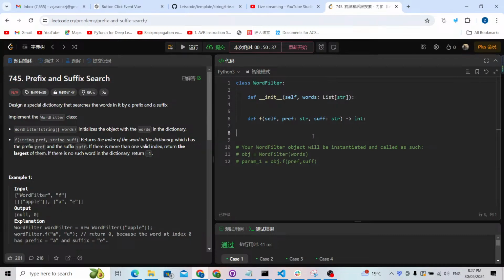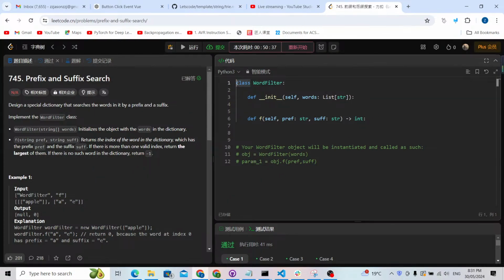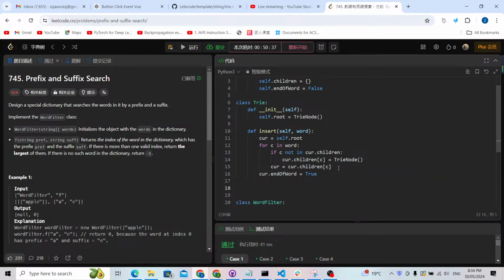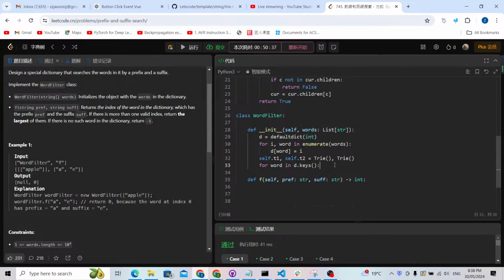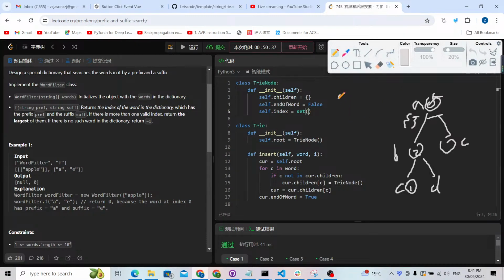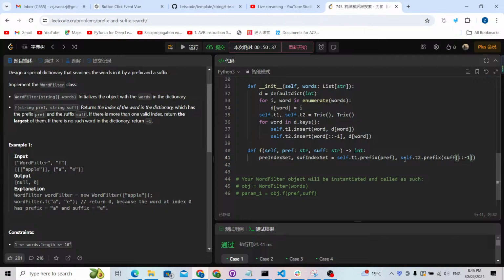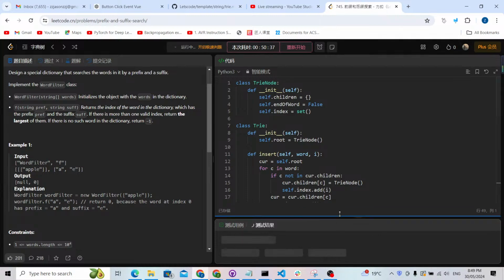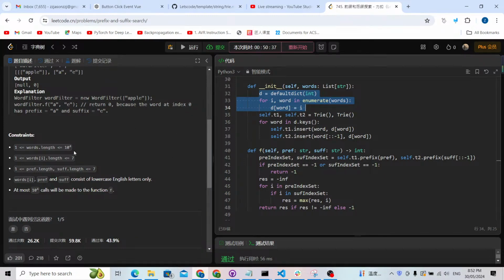Leetcode 745. Prefix and Suffix Search (Trie)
745. Prefix and Suffix Search